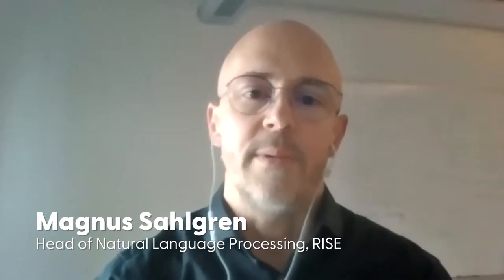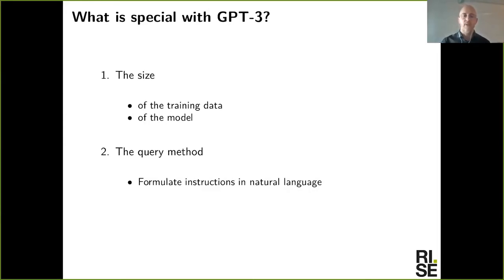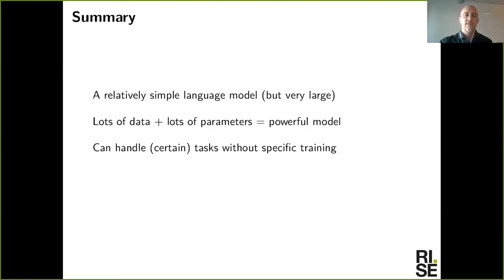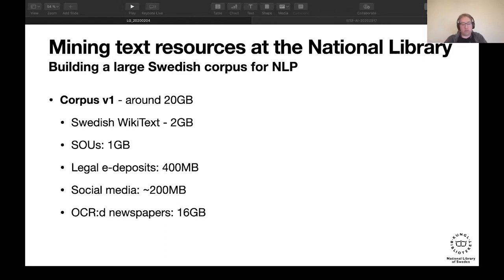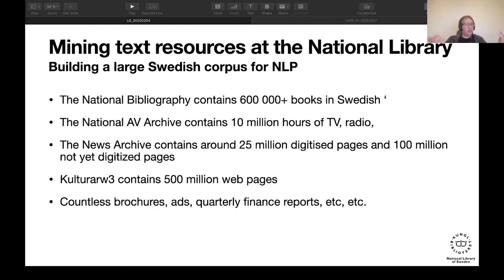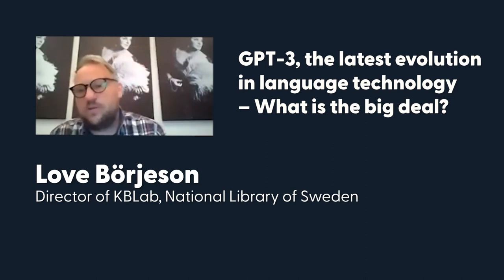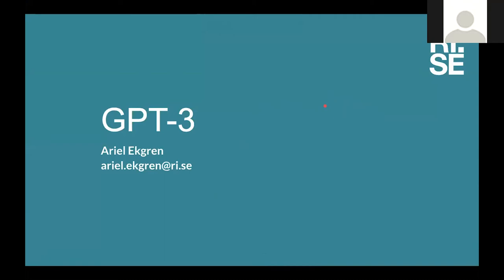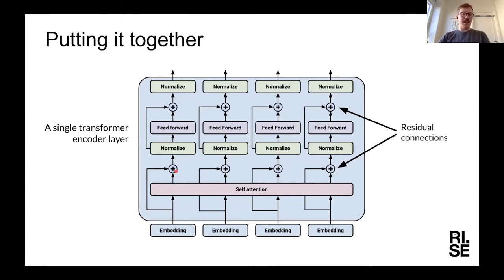GPT-3, the latest evolution in language technology – What is the big deal? Webinar.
AI Sweden together with the National Library of Sweden and RISE, invite you to learn more about the new GPT-3 language model.

Links to sections below:

Introduction to GPT-3 (1h)
00:00 Start
* What is a language model and what distinguishes GPT-3 from other models?
* How can it be applied, and how can the Swedish AI ecosystem benefit from it?
* What challenges does the technology present from an ethical, democratic and sustainability perspective?

01:48 Magnus Sahlgren, Head of Natural Language Processing at RISE
18:40 Love Börjeson, Director of KBLab, National Library of Sweden
23:57 Martin Malmsten, Senior Data Scientist, KBLab at National Library of Sweden
32:49 Q&A

Technical session (1h)
57:00 Start
A technical deep dive including how GPT-3 works, when it performs well and when it fails, and how it is possible to train such a large language model.

Ariel Ekgren, Research Scientist at RISE

Moderators: Johanna Bergman, Head of Project Portfolio and Anders Thoresson, Project Manager, AI Sweden

Webinar held on 17 September 2020

Arranged by AI Sweden, National Library of Sweden and RISE.